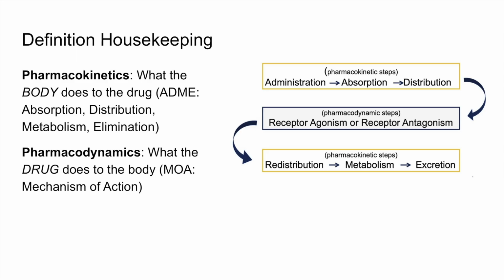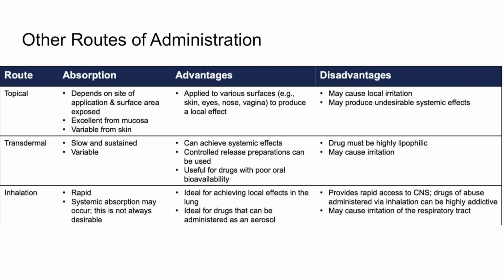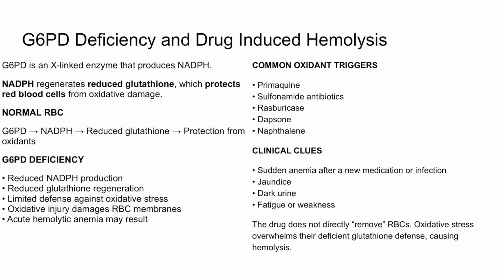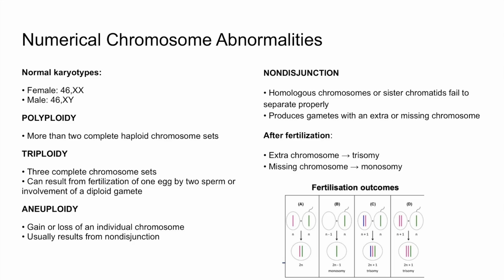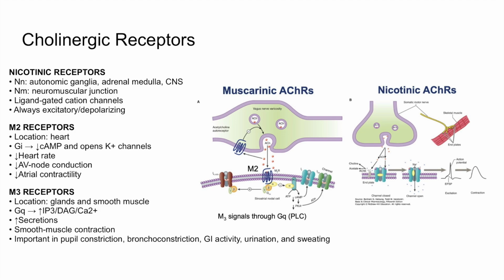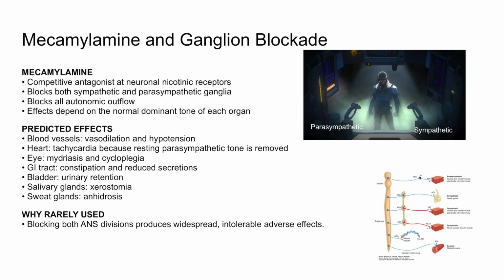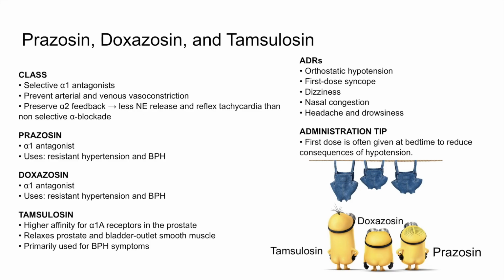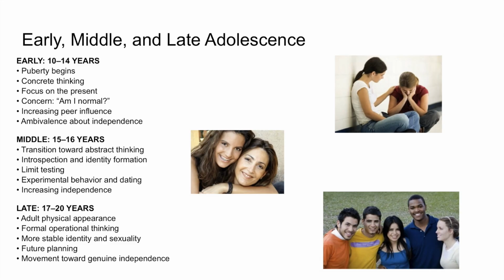Foundations 2: Intro to Pharmacology and Pediatrics w/ Genetics Review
Welcome to Foundations 2! In this video, I'll  introduce the core principles of pharmacology, briefly review essential genetics concepts, and ease into pediatric medicine.

Topics include:

- Basic pharmacology terminology and principles
- How genetics can influence health and medication response
- Key differences to consider when caring for pediatric patients

This video is designed as a high-yield introduction for medical students preparing to explore these topics in greater depth.

This video is intended as a supplemental conceptual review, not a replacement for lectures, labs, dissections, or assigned course materials.

Moose Med is a medical-student-run review channel focused on breaking down complex medical school topics into clear, mechanism-driven, high-yield explanations.

All content is designed to support, not replace, formal medical education.

This video is non-commercial, transformative, and intended solely as a study supplement. It does not reproduce proprietary lecture materials verbatim and is not a substitute for professional medical instruction or advice.

Thank you for stopping by Moose Med, where we take medicine by the horns. 🫎